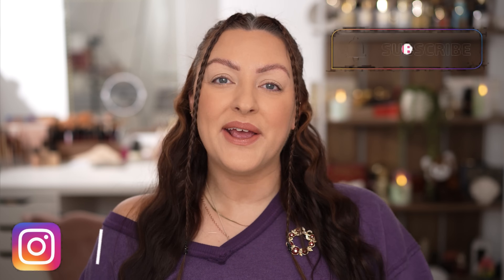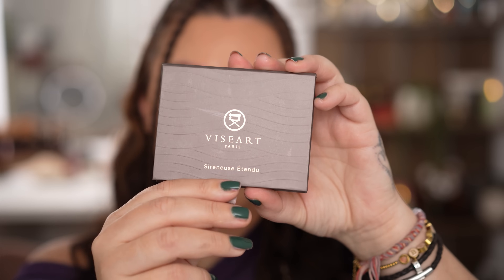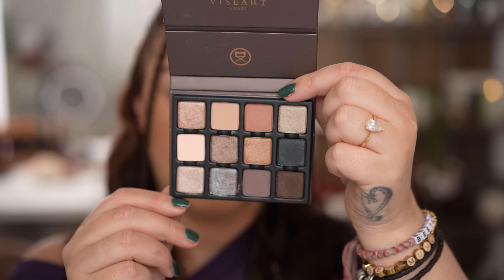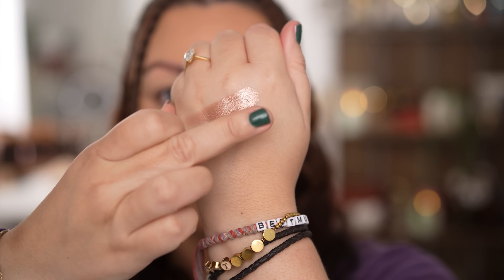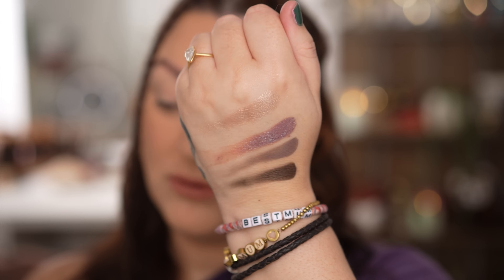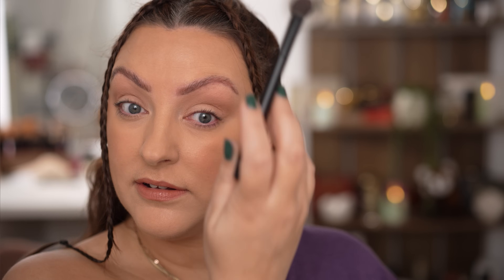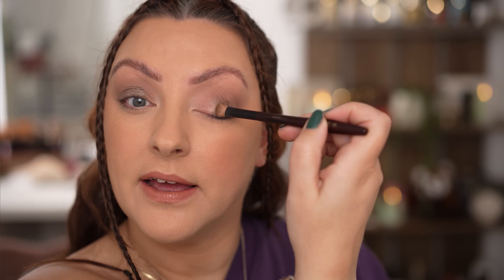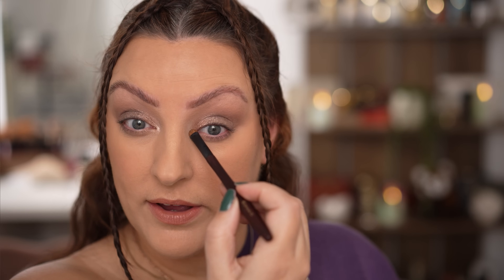VISEART SIRENEUSE ETENDU | Don't Underestimate it!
Hi lovelies,

Today I'm trying my first Viseart palette for a LONG TIME! Is it worth the revisit to the brand?

Products Mentioned
Viseart Sireneuse Etendu

Makeup Worn
Benefit Brow Gel

Benefit Precisely My Brow Detailer

Nars Soft matte concealer (for eye primer)

Pat McGrath Undereye Powder 'light' (to set eye primer)

(UK) (US)

Chanel Blush/highlight duo

Lisa Eldridge rouge experience lipstick (182)

Nails: Essie Invest in Style

My Brushes:
Rephr: